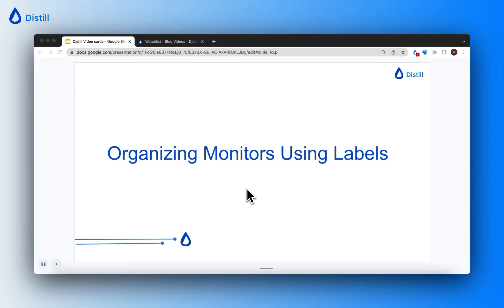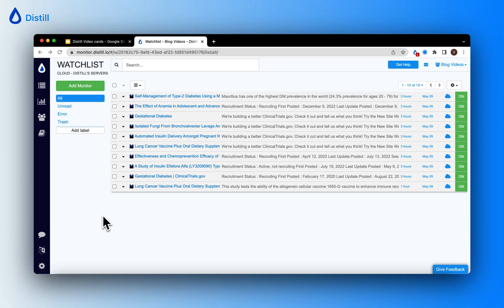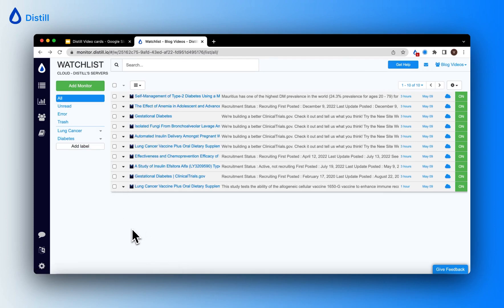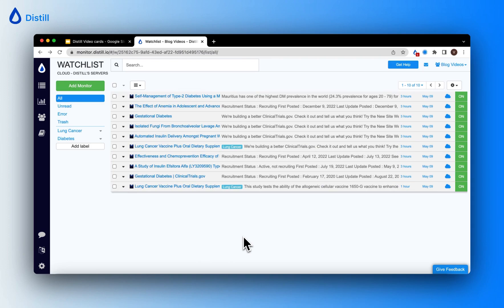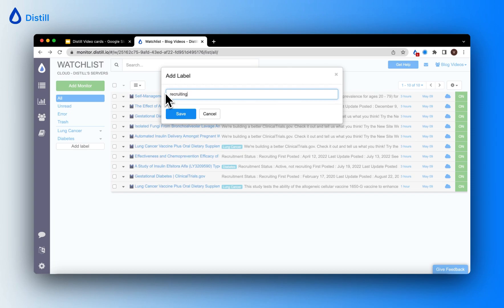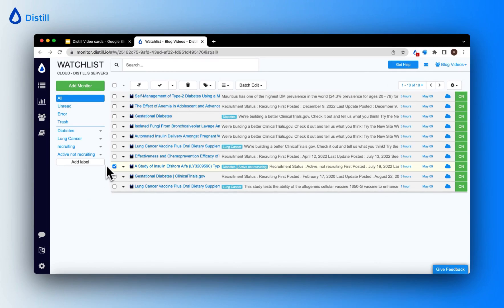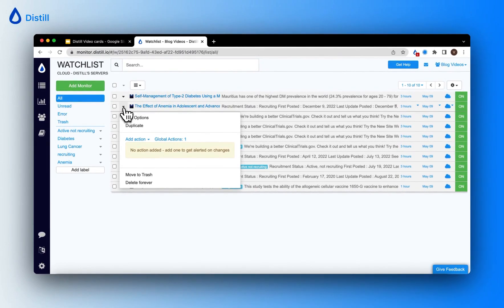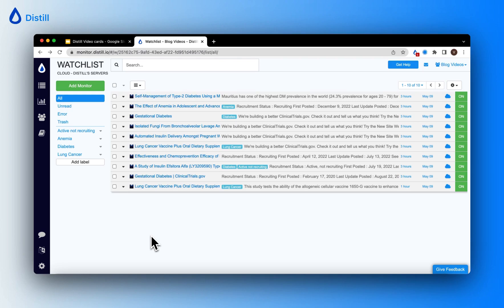Adding Labels to the Monitors in Your Distill Watchlist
Learn how to organize your Distill watchlist by adding labels to your monitors. We'll cover how to create and add labels to existing monitors, filter using labels, and delete labels.

By using labels, you can easily filter through your monitors in the watchlist and save time, especially if you're monitoring a large number of web pages.